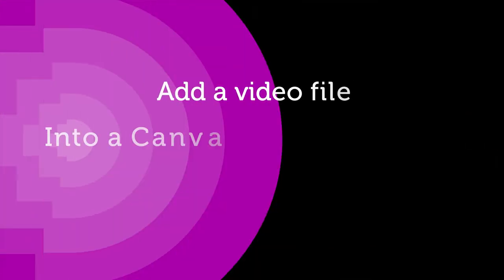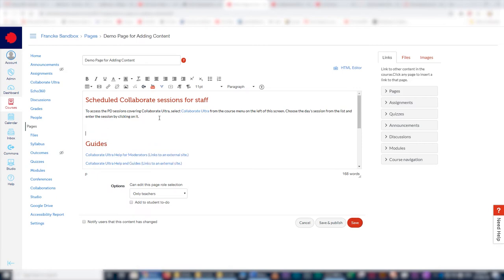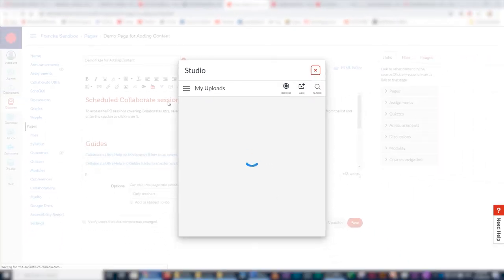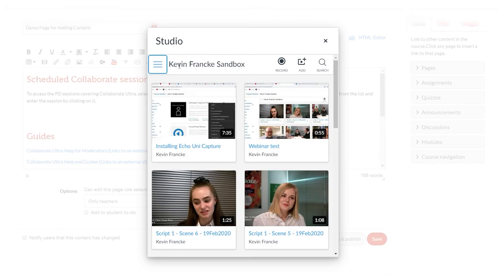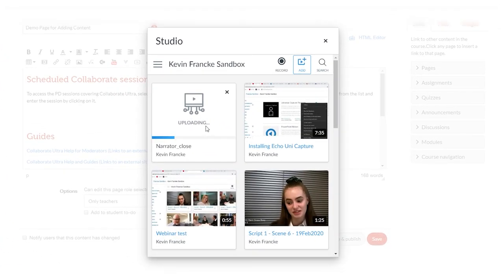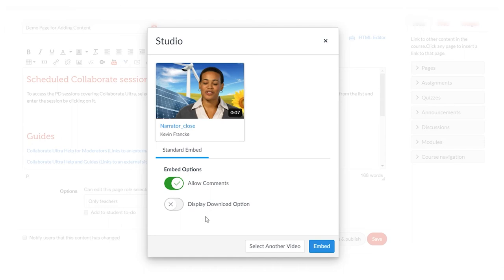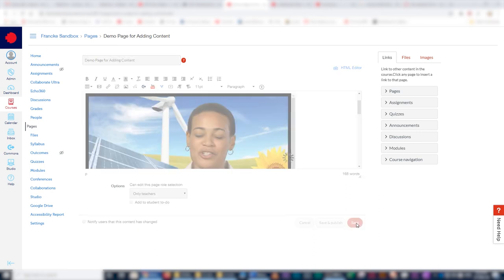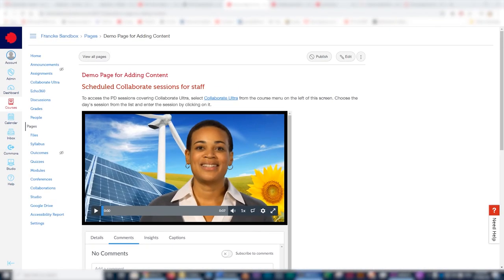Add a Video file to Canvas via Studio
This video demonstrates how you add a video file to Canvas using the Canvas Studio tool.